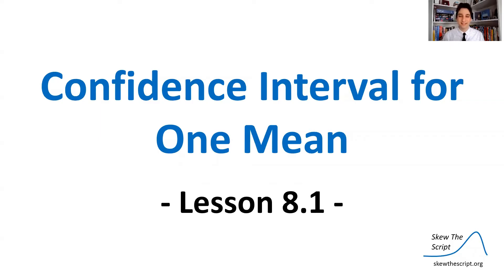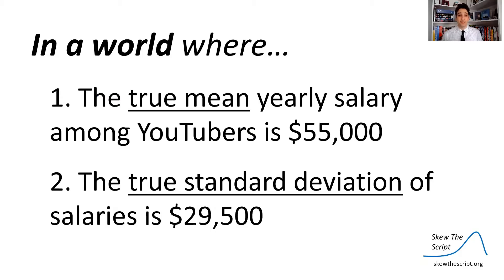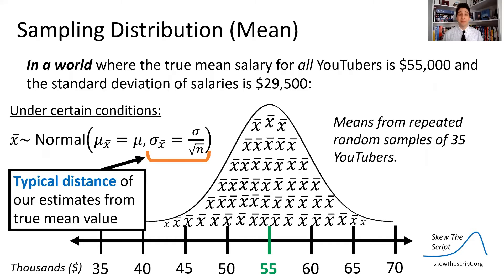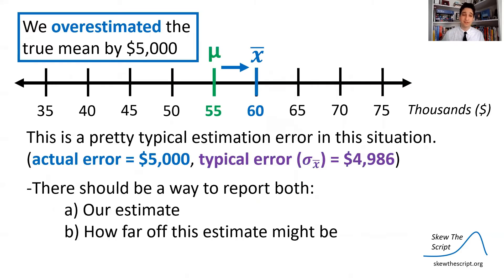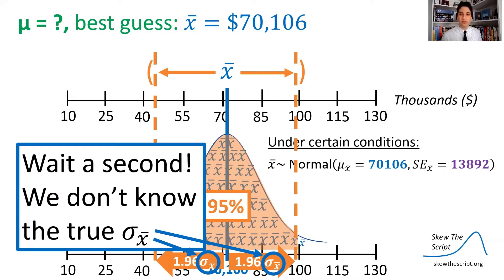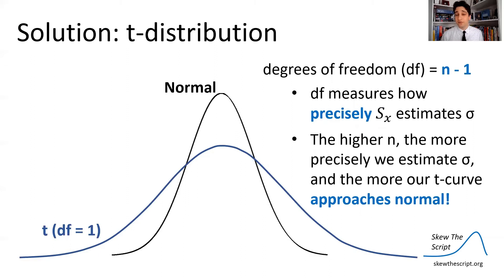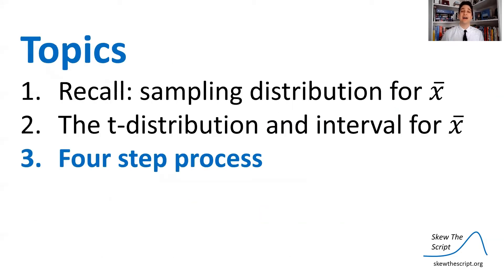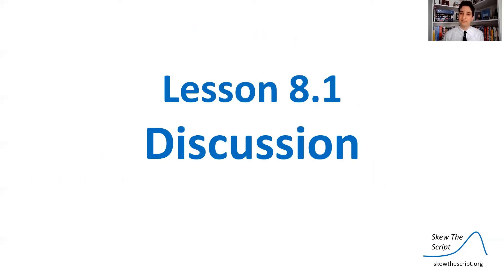AP Stats 8.1 - Confidence Interval for One Mean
Relevant topics: Social media salaries
Statistics topics: one-sample t-interval for a mean

Timeline:
0:00 Introduction
1:20 Recap: sampling distribution for a mean
5:32 The t-distribution and interval for a mean
11:26 Four step process
13:36 Discussion question